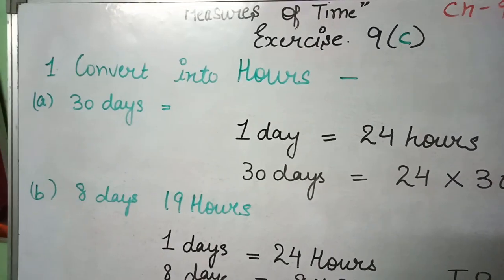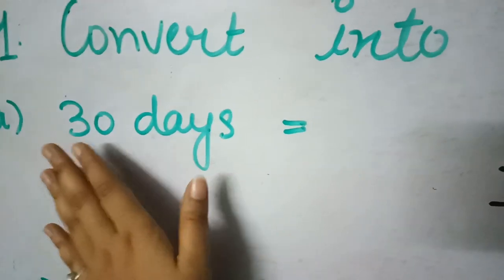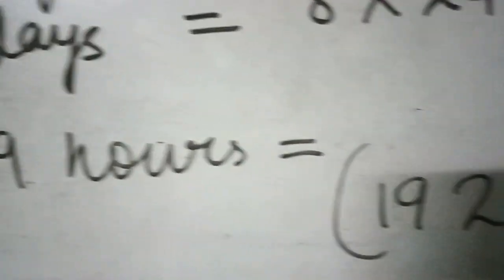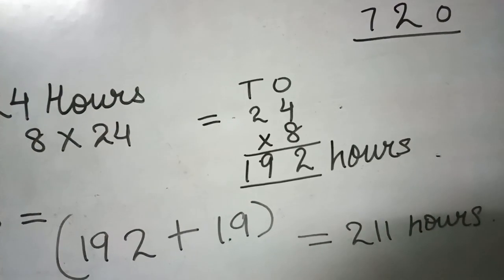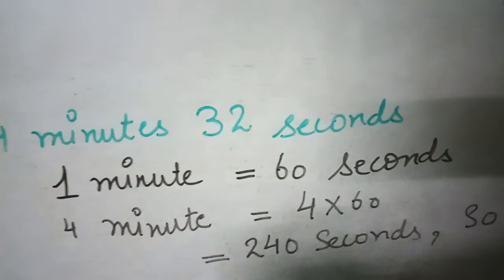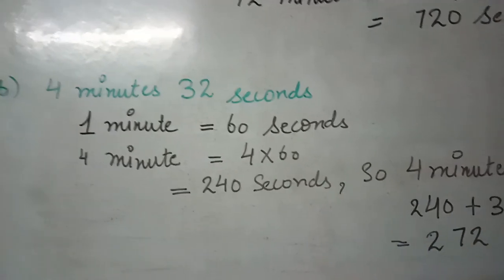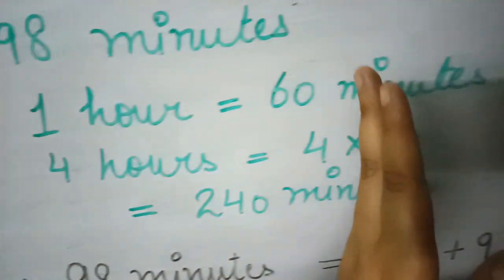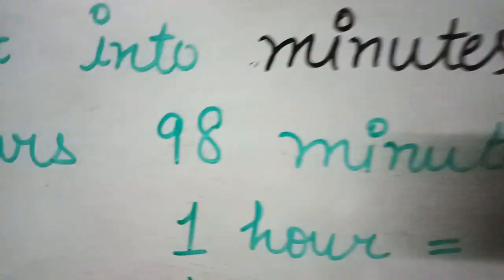Class 3 Mathematics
Chapter 9 Measures of time exercise 9C